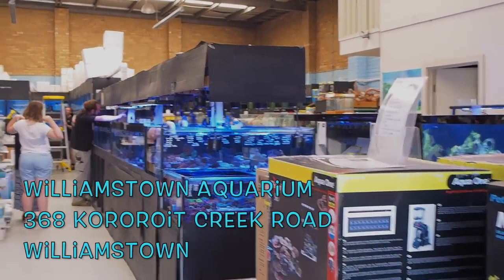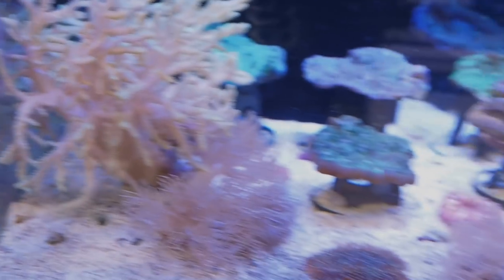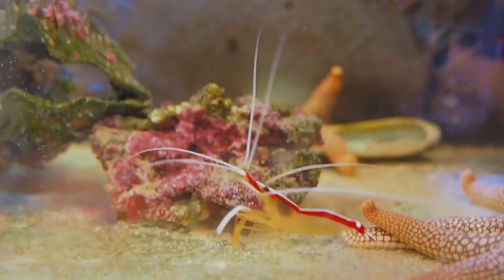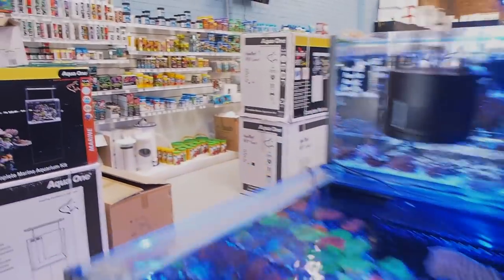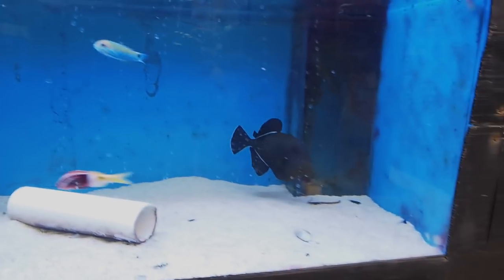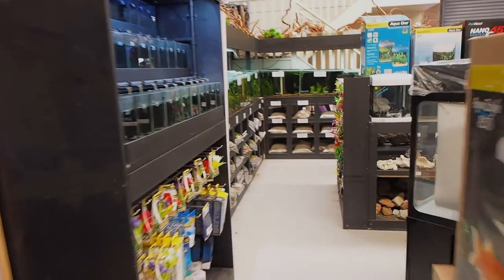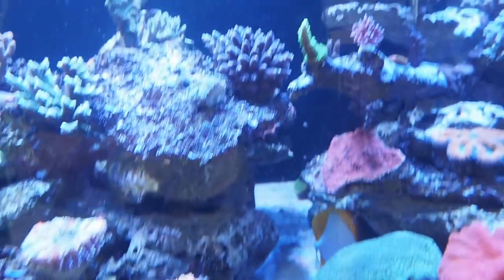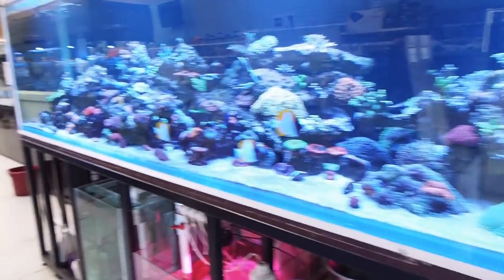FTRTV - Fish Store Tour at Williamstown Aquarium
Gday reefers!!!

I've had a stack of requests to head down and check out Williamstown aquarium and today I finally made it!!!

Williamstown Aquarium is in the western suburbs of Melbourne and a store that is definitely on the larger size. They specialise in marine but also have quite a decent freshwater section too! Being a fish importer too, their marine fish section was HUGE and unfortunately on my visit was only at 25% capacity (although they still had heaps of fish!!)

Their massive display tank lit up with the ever popular Illumagic Styles was absolutely banging and you will see why I call them the ric kings!

Join me for another episode of FTRTV!

PEACE!!